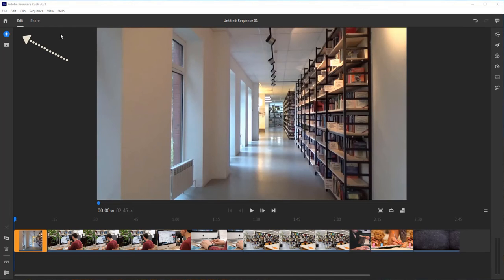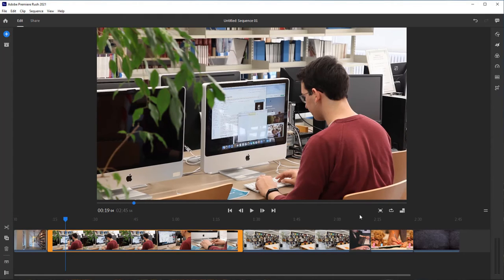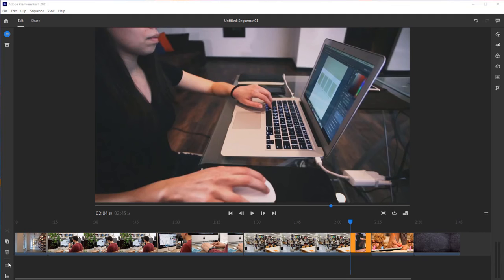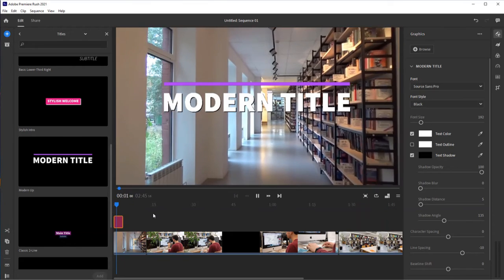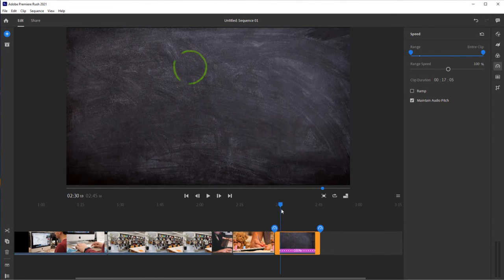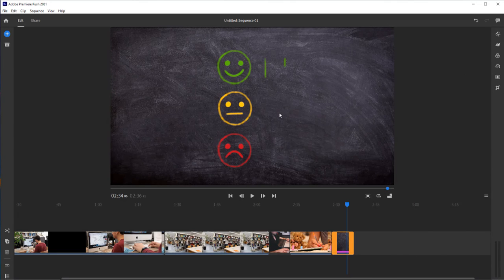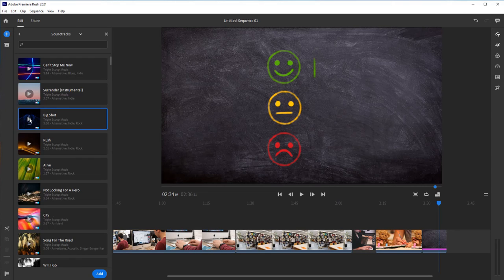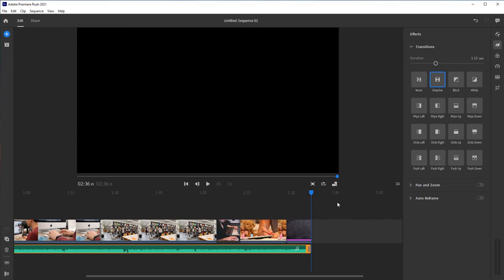Adobe Premiere Rush Overview